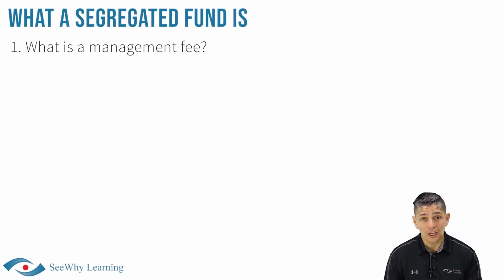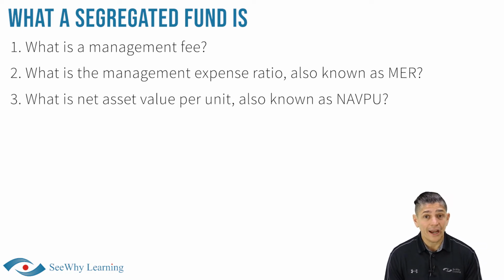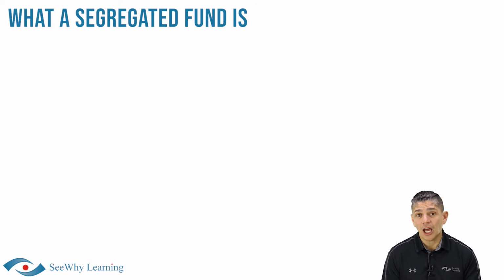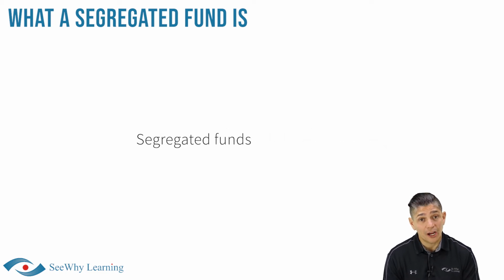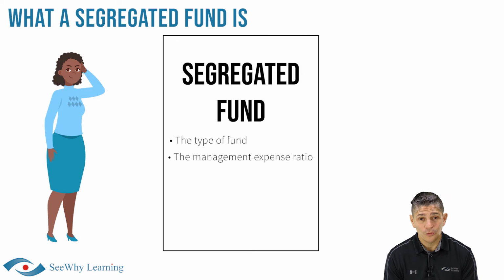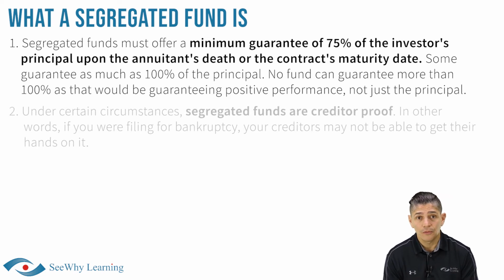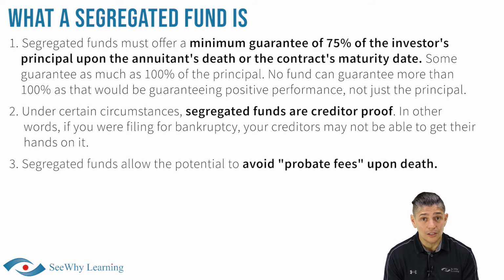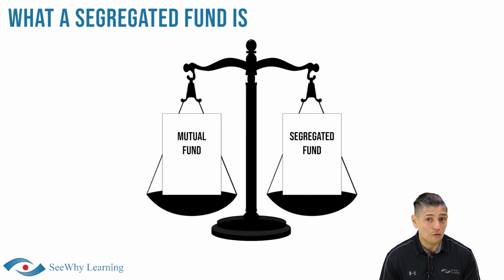What a Segregated Fund Is | CSC®, LLQP, and Mutual Funds Exam Practice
In the previous video you learned what a Segregated Fund is NOT, now it's time to learn what it is. It's not a life insurance policy... so how does it work? Watch to find out!